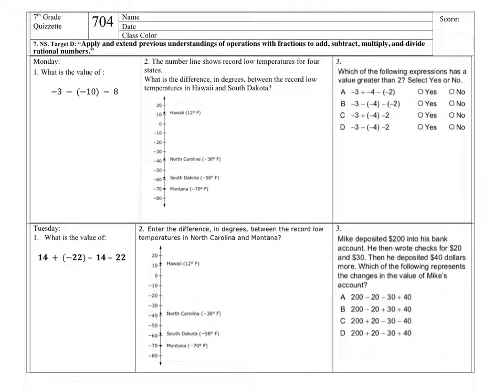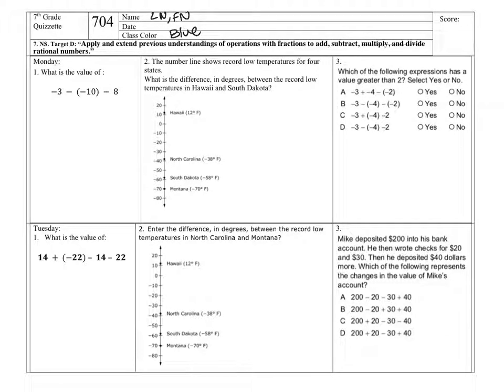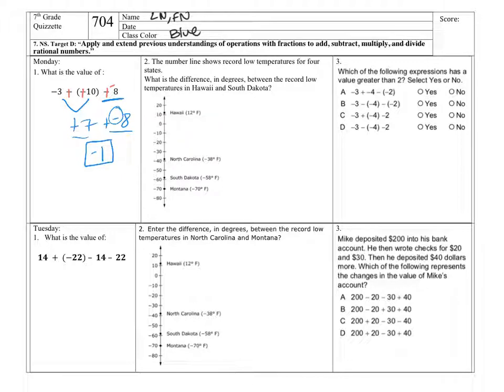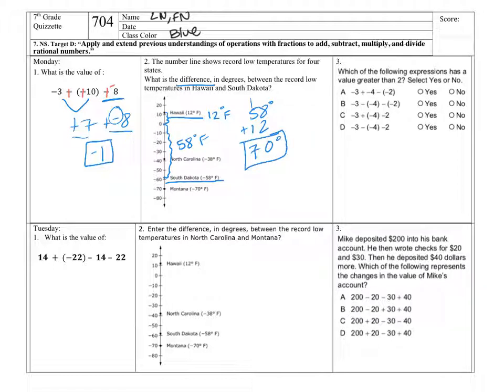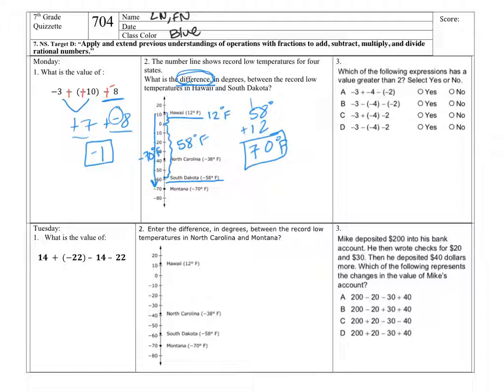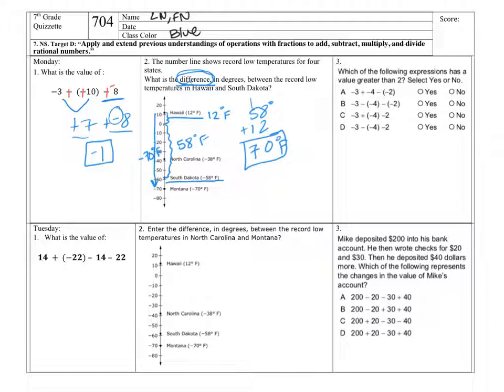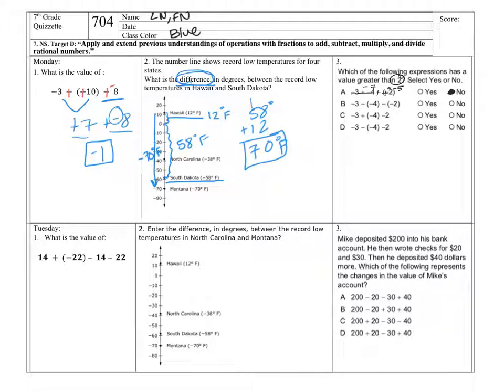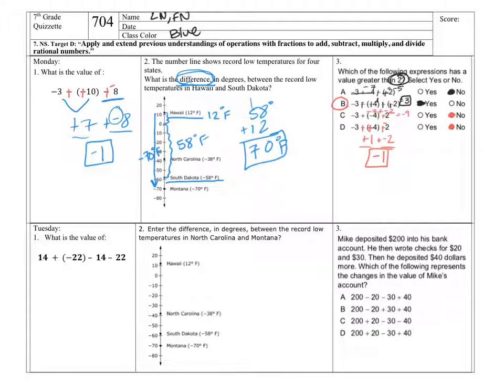Quizzette 704 (19-20)